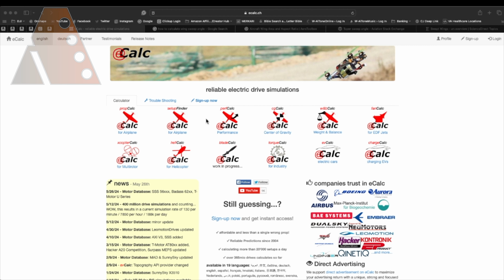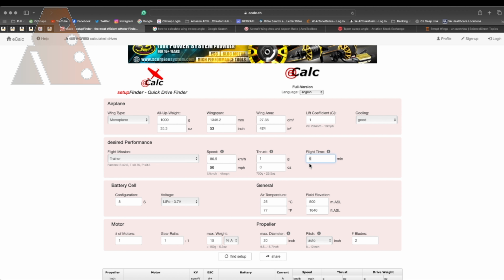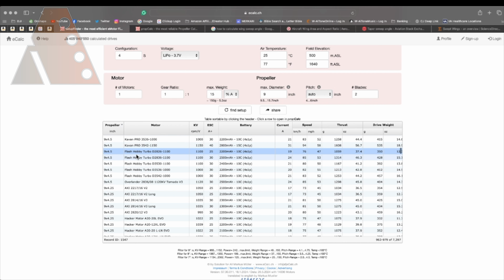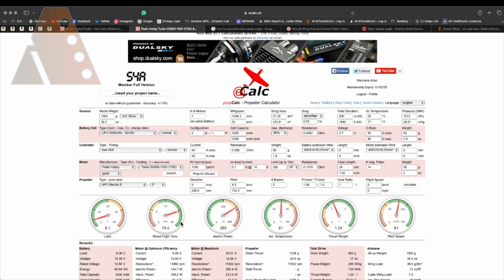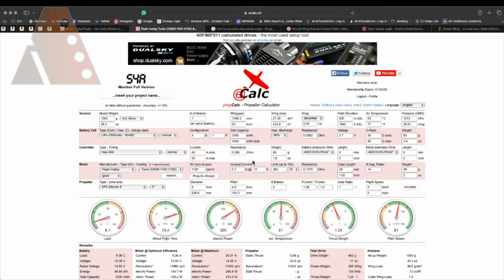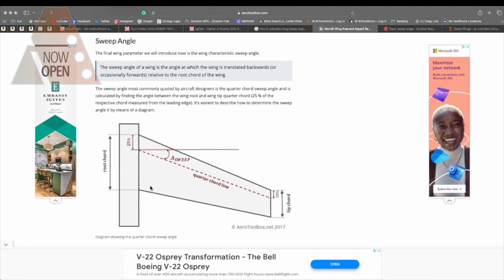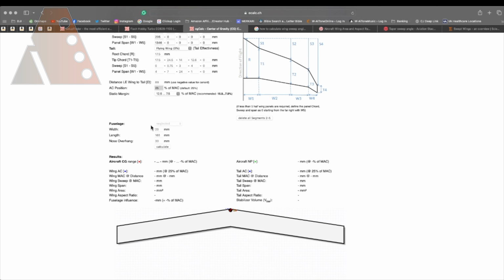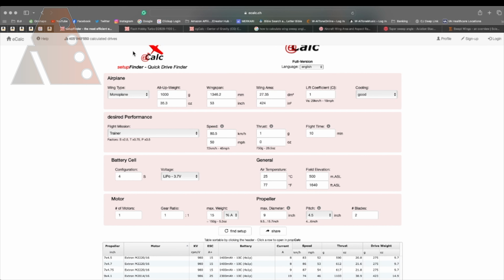Revisiting the CA51W1 RC Wing Design in E-calc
This is the E-calc Link if you would like to check it out for yourself.

Hope the video has been helpful!

BE CREATIVE
Much Love
Al Tone

AlTone Amazon Profile

Here you can find an abundance of Deals and links!

I am a participant in the Amazon Services LLC Associates Program, An affiliate advertising program designed to provide a means for us to earn fees by linking to Amazon and affiliated sites.

GET FREE Drone Training and find Certification Courses Here:
Pilot Institute
Best control system for your RCs